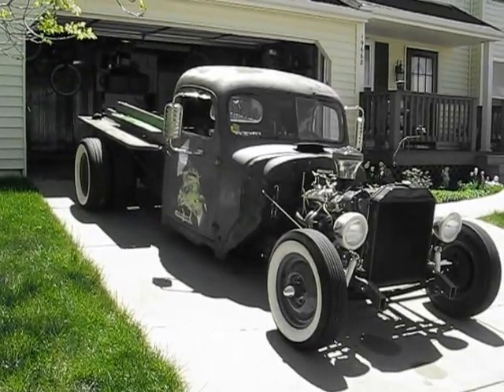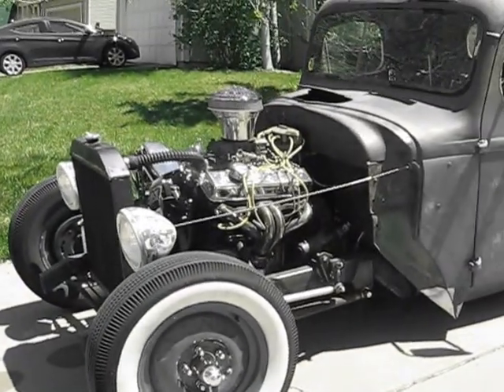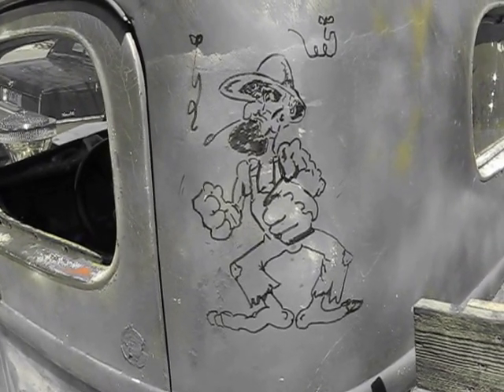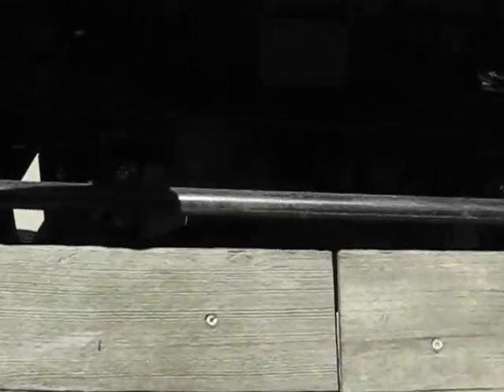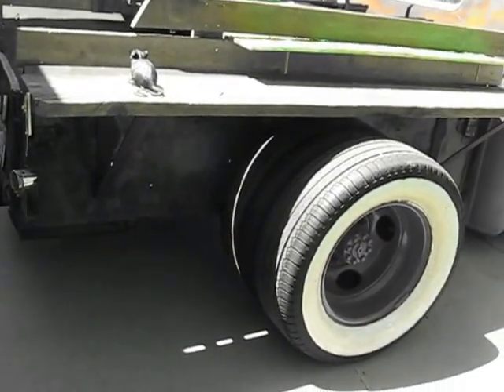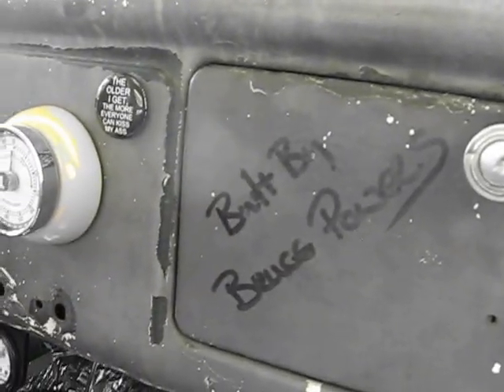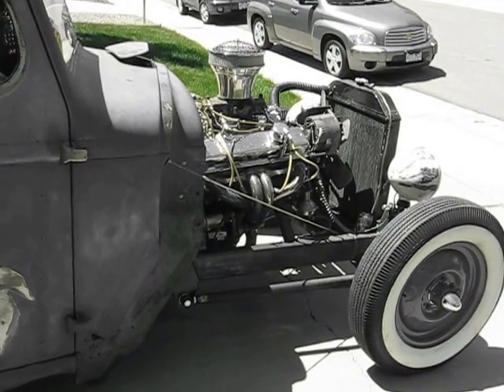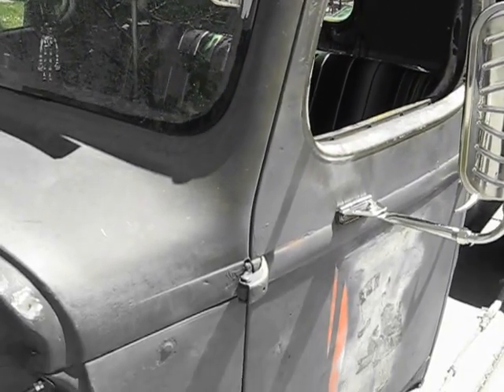1947 international dually Rat rod #1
Walk around tour of my Rat Rod